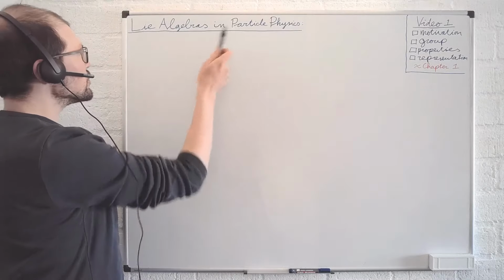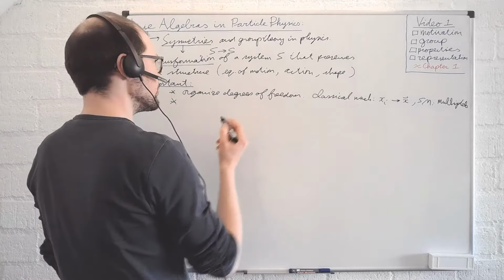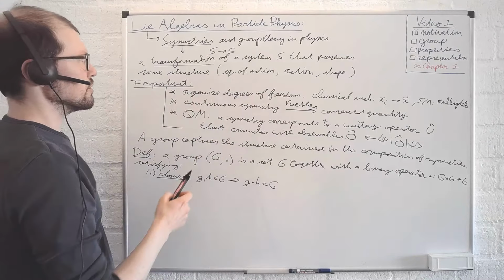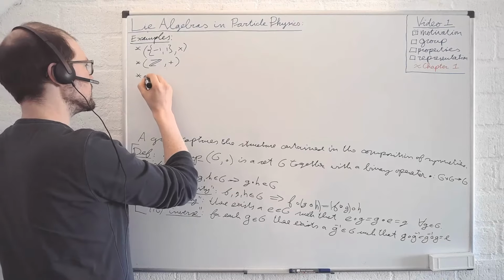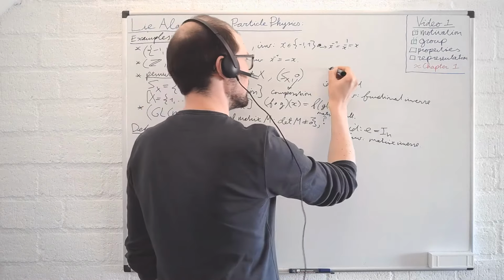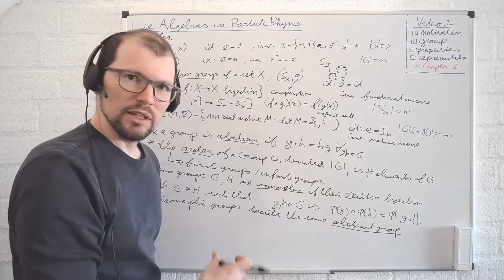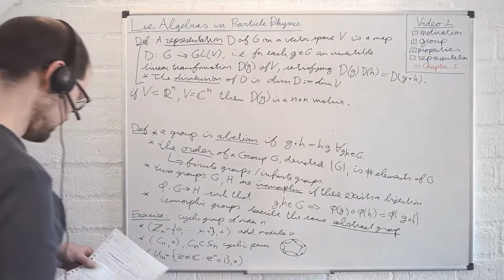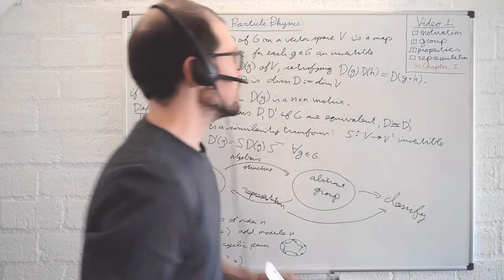Lie Algebras - Lecture 1: part 1/2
Topics covered in this video:
- Symmetries & groups: motivation
- Definition and common properties of groups
- Definition of representations